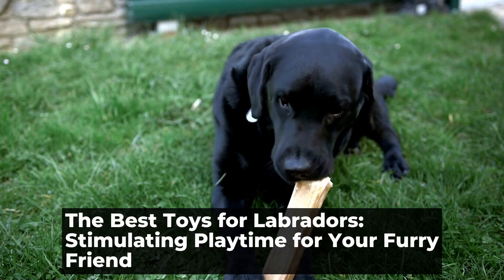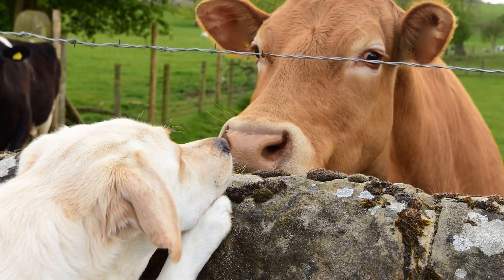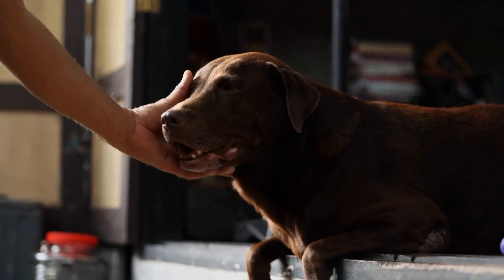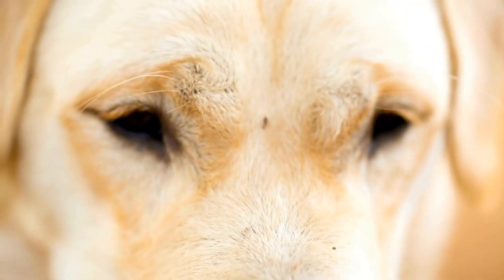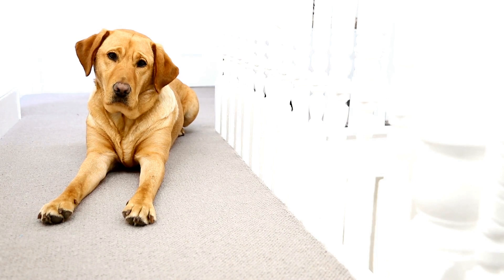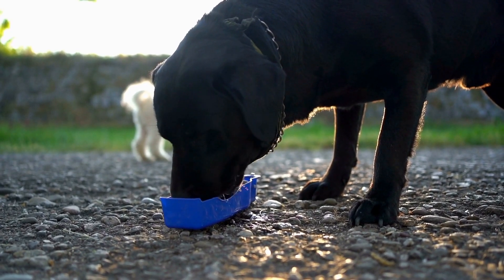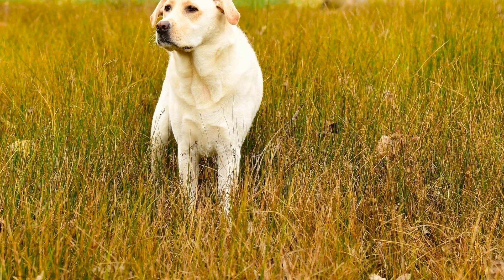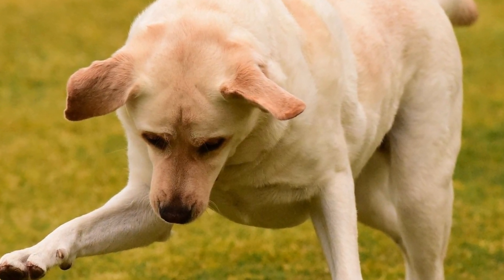The Best Toys for Labradors Stimulating Playtime for Your Furry Friend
Labradors are known for their high energy levels and love for playtime  As a dog owner, it is important to provide them with toys that not only keep them entertained, but also stimulate their minds and promote physical activity  With so many options available in the market, it can be overwhelming to choose the best toys for Labradors  In this article, we will explore some of the top choices that are guaranteed to keep your Labrador happy and engaged

One of the most popular toys for Labradors are interactive puzzle toys
00:00 The Best Toys for Labradors: Stimulating Playtime for Your Furry Friend